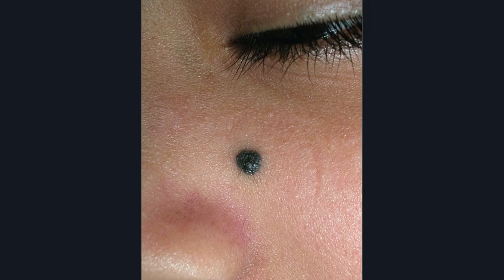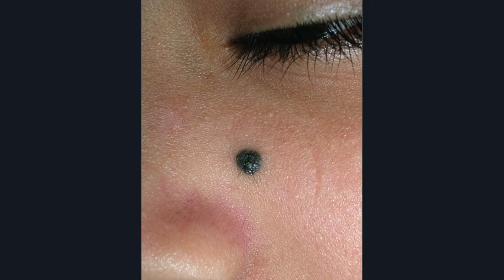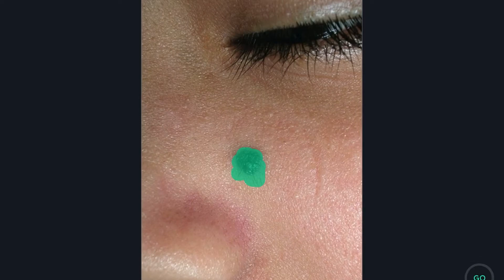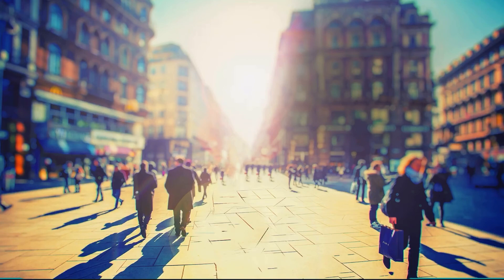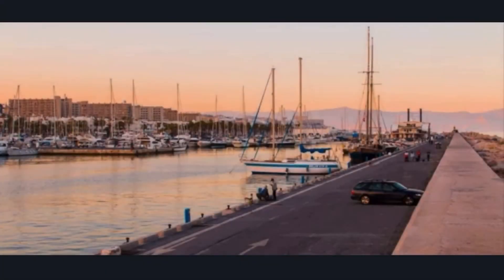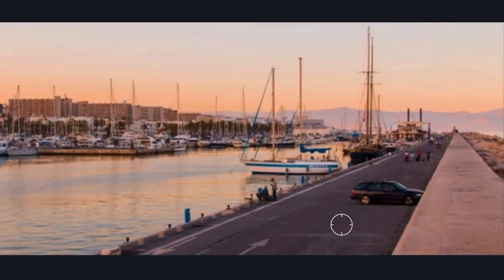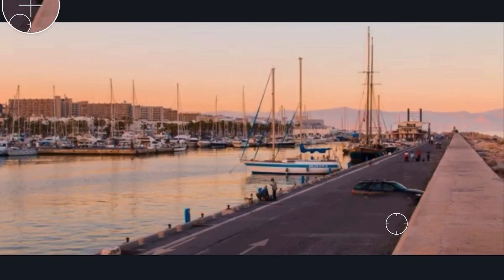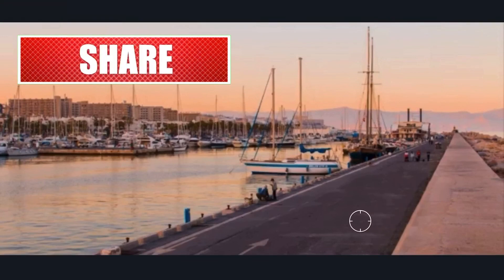Touch Retouch App Tutorial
In this video I show you how to remove objects, fix blemishes, and clone objects.